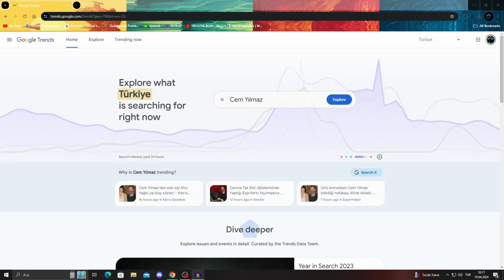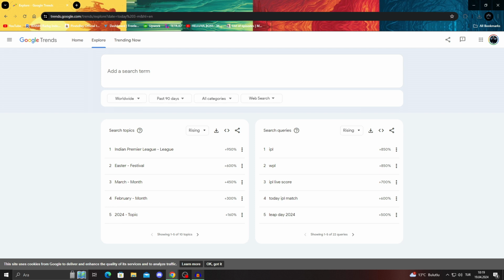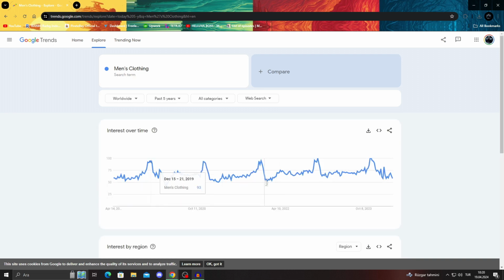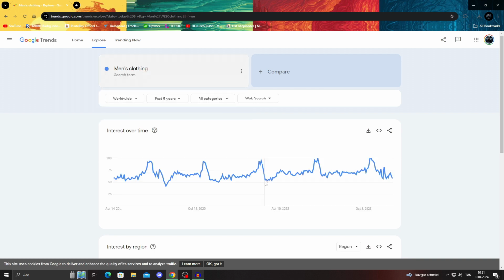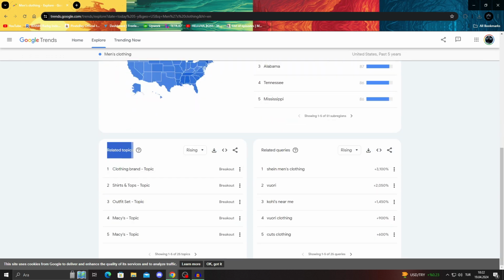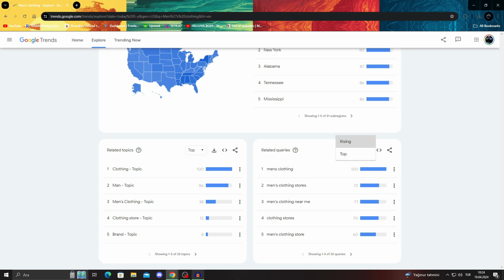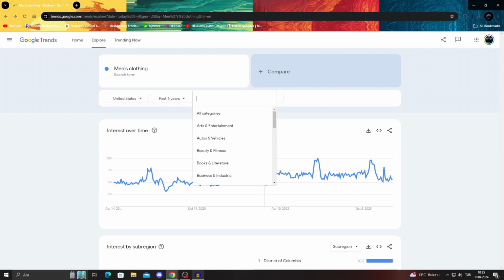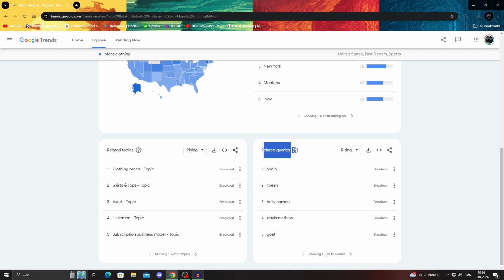How to Use Google Trends to Find Products to Sell | Google Trends Tutorials For Beginners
How to Use Google Trends to Find Products to Sell, In this video, you will learn How to Use Google Trends to Find Products to Sell